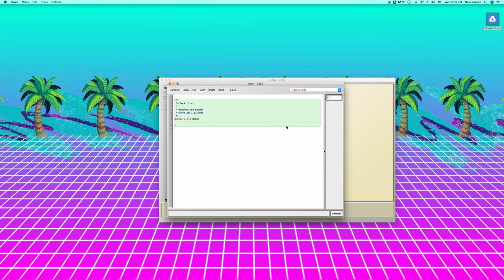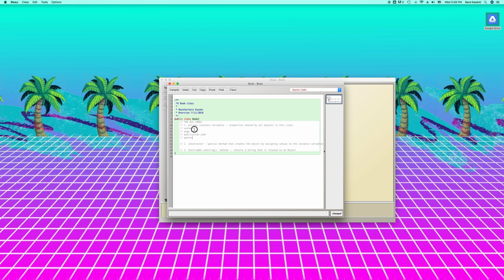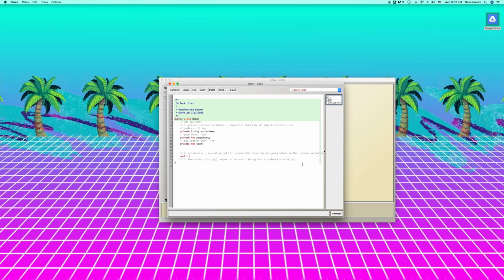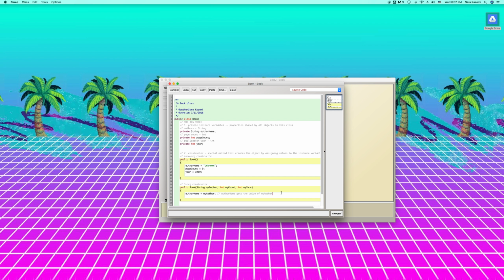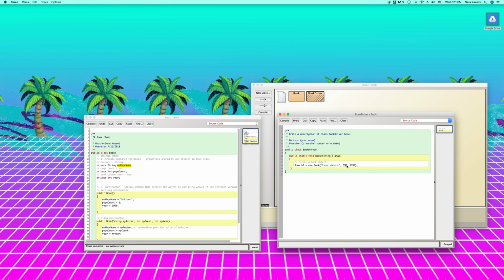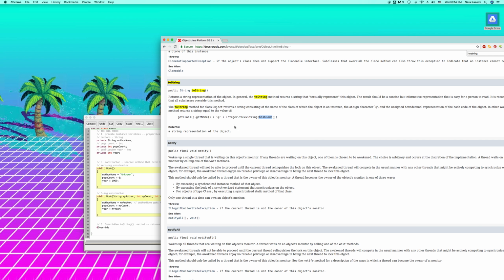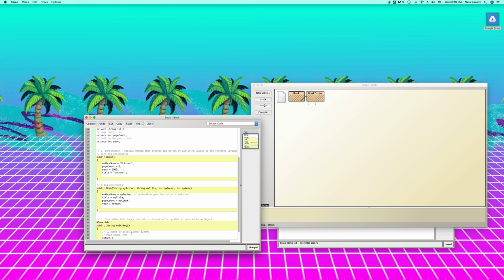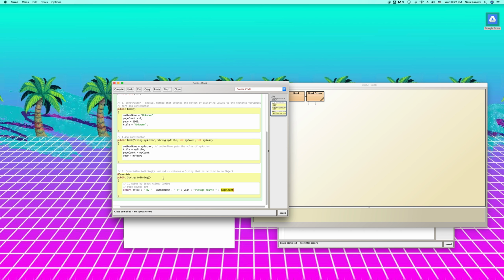Java Basics - Creating Your Own Class - Book Class Example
Book Class Example